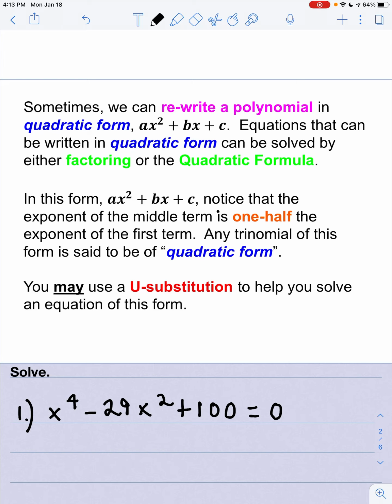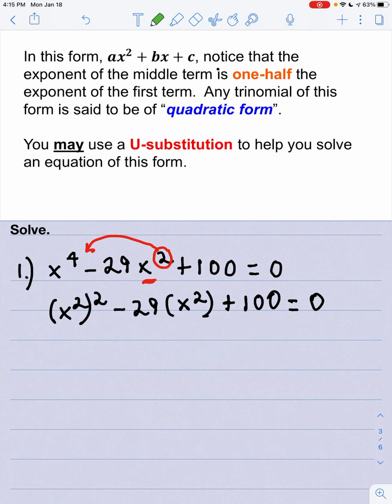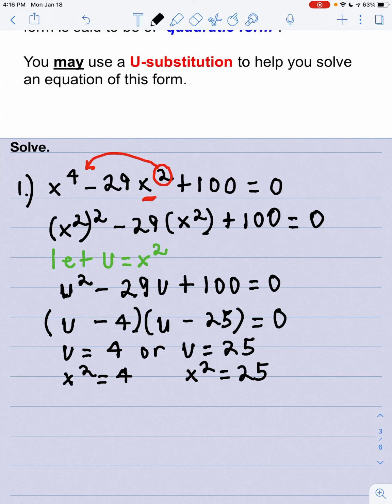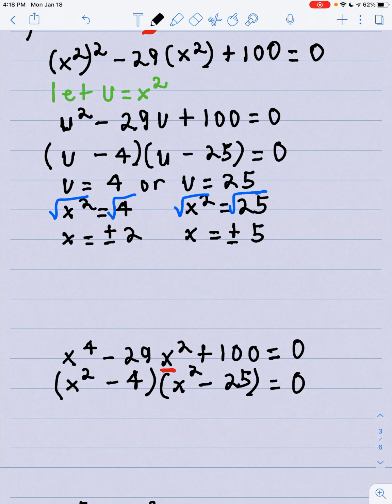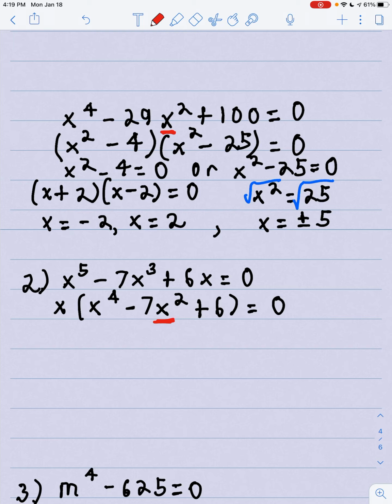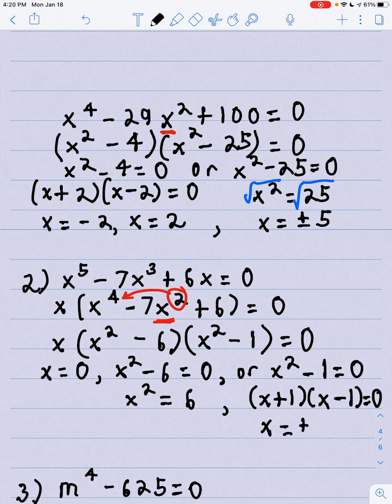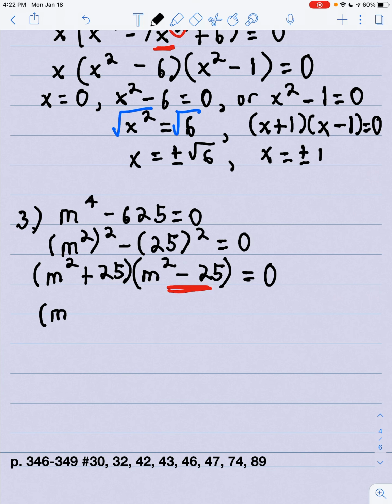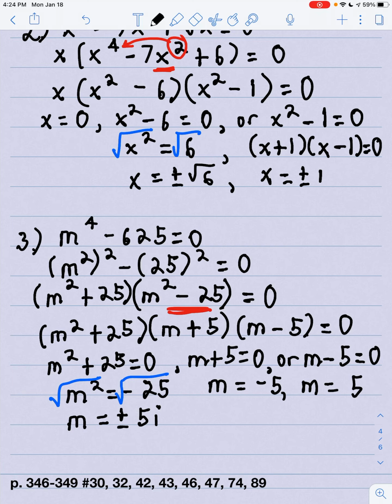+A2 - 5.5 Factoring Polynomials of Quadratic Form